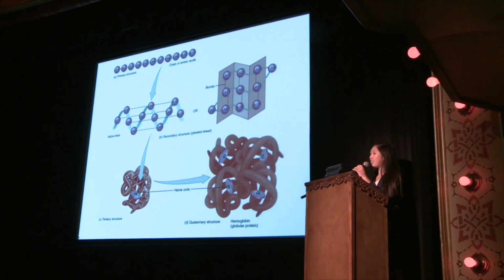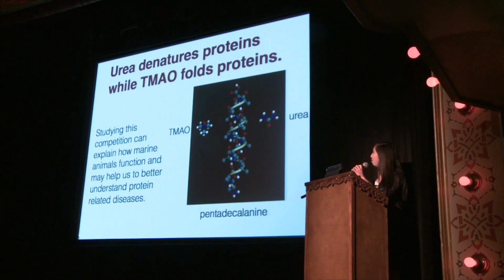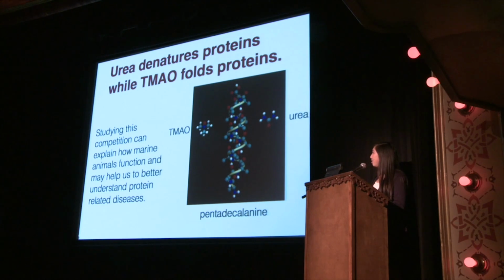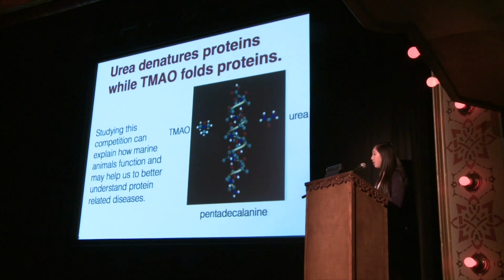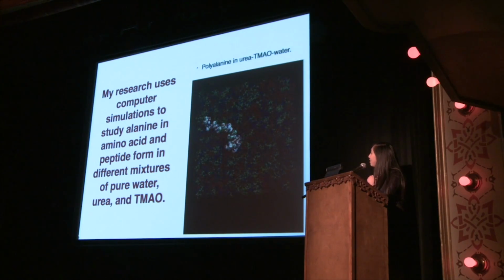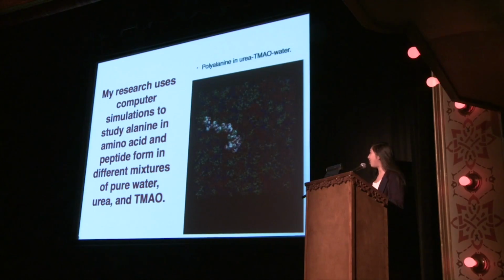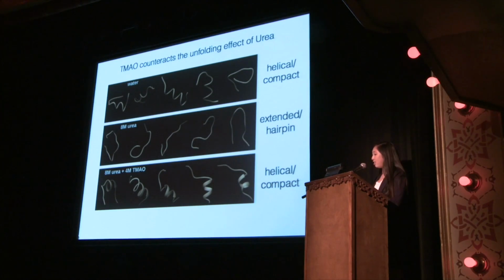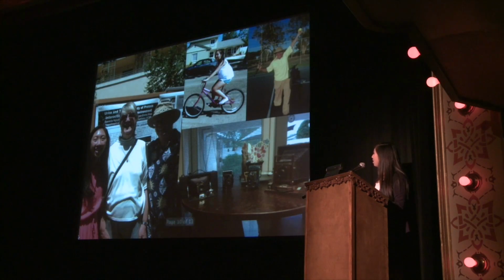Pintern Danielle Nguyen